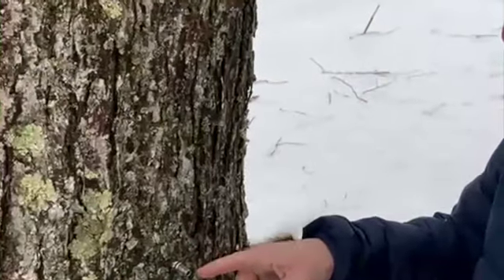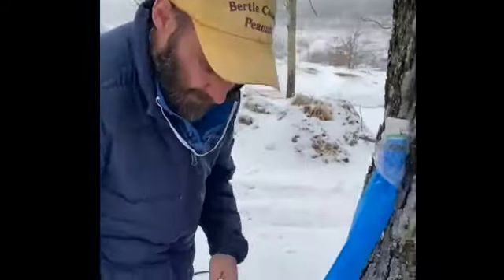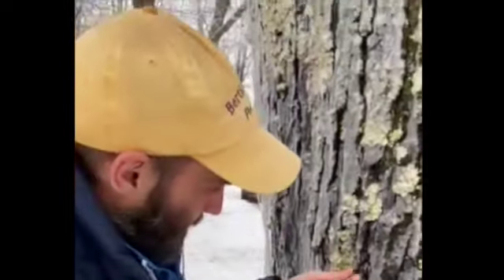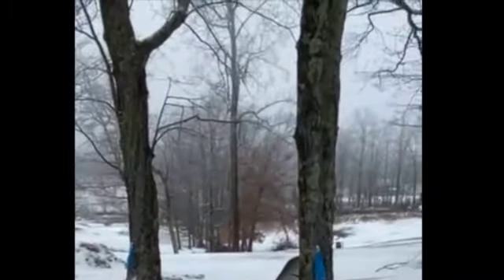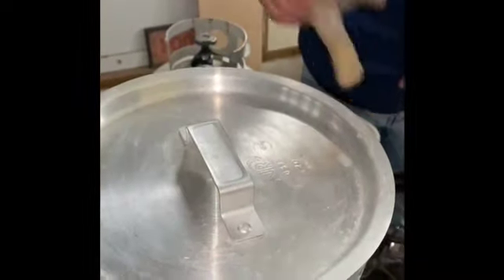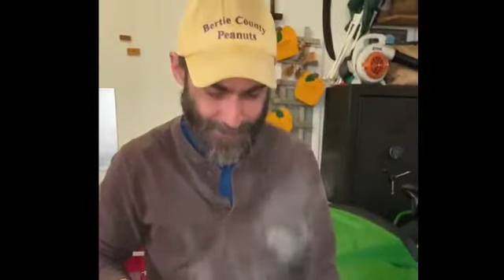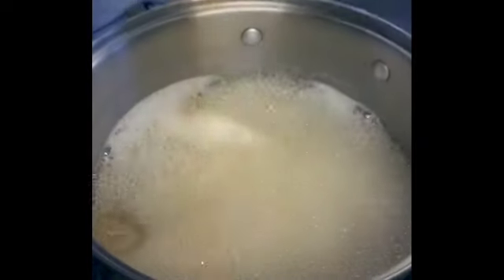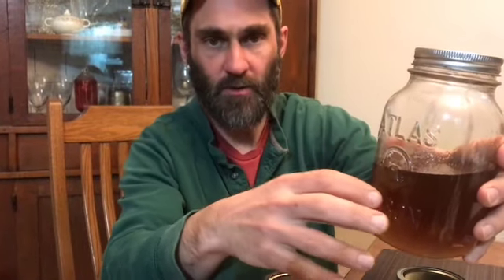Maple Syrup | In The Shop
This is another cooking edition of ITS where I'm presenting one of my many hobbies - making maple syrup. This is by no means a how to guide, but rather a film that showcases the general process. Its a fun little hobby! I hope you enjoy!

Copyright Julian Arbaugh, 2021